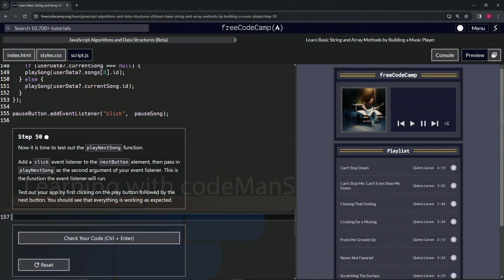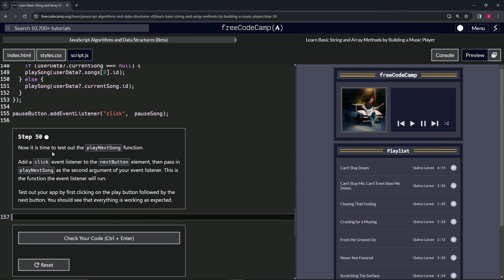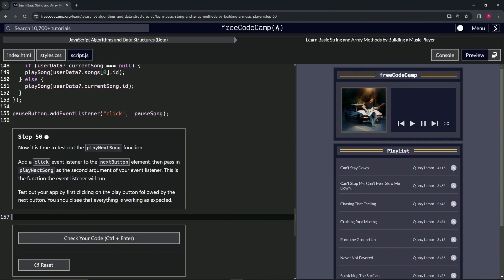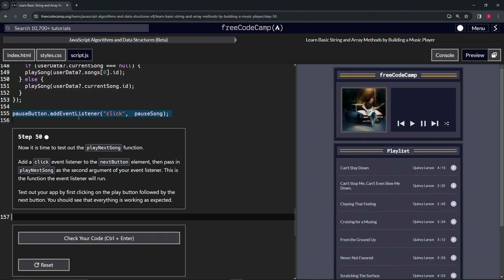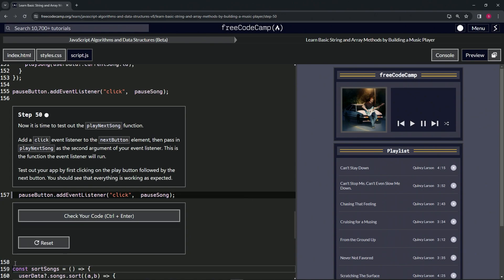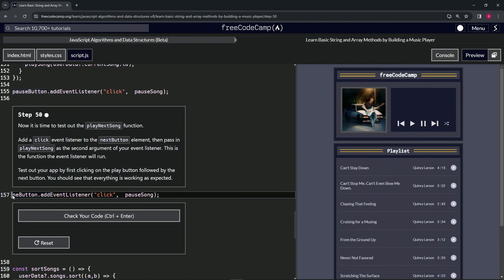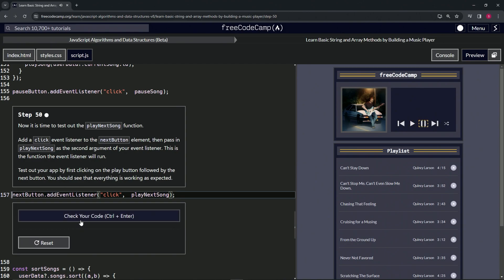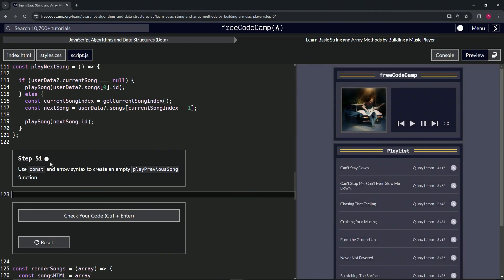Learn Basic String and Array Methods by Building a Music Player - Step 50 | freeCodeCamp | (Beta)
🌟 **"Next-Level Playback: Testing the playNextSong Function - Step 50 Web Development Guide"** 🌟

🔍 Dive into Step 50 of our web development tutorial series, where we bring the functionality of your music player full circle by integrating and testing the `playNextSong` function. This step is designed to ensure your application offers a seamless user experience by allowing smooth transitions between songs with just a click. It's a crucial milestone for developers aiming to deliver intuitive and responsive web applications that resonate with users.

📌 **Integrating playNextSong with User Interface**:

Learn how to connect the `playNextSong` function to your music player's interface by adding a click event listener to the `nextButton` element. This guide will walk you through the process of assigning `playNextSong` as the callback function for the event listener, a key step in enabling users to navigate through their playlist effortlessly.

📊 **Evaluating Functionality Through User Interaction Testing**:

Explore the importance of thorough testing in web application development by evaluating the `playNextSong` function's performance. This tutorial emphasizes the need to test your app's functionality by first clicking the play button and then the next button, ensuring that the music player behaves as expected and provides a smooth listening experience.

✏️ **Celebrating Interactive Feature Integration**:

Successfully integrating and testing the `playNextSong` function marks a significant achievement in your web development journey. Celebrate this progress, acknowledging your skill in enhancing web applications with interactive features that significantly improve user engagement and satisfaction.

📘 **Reflecting on the Enhancement of Web Application Usability**:

Take a moment to reflect on the advancements you've made in web application usability by implementing sophisticated playback controls. This step underscores the transformative impact of well-executed feature integration on the overall user experience, highlighting your development as a thoughtful and user-focused web developer.

Share your journey in implementing and testing the `playNextSong` function, engage in discussions about user interface design, and discover new projects that challenge and inspire your creativity and technical prowess.

📈 **Inspiring the Future of Web Application Functionality**:

As you continue to refine your music player's navigation features, we encourage you to share your insights, gather feedback, and engage with the developer community on further enhancing web application interactivity. Your journey through this tutorial not only showcases your dedication to creating user-centric features but also inspires a culture of innovation and excellence in the web development community.